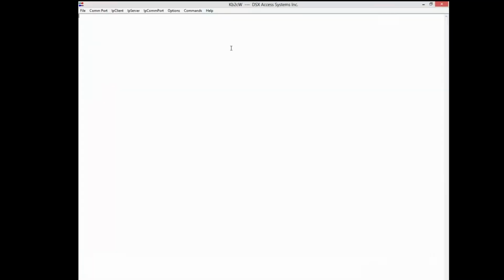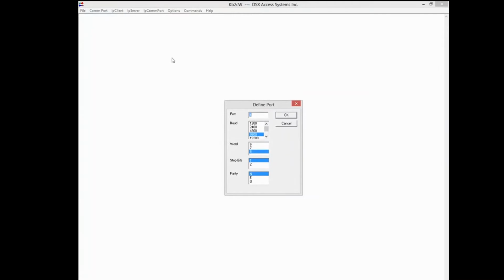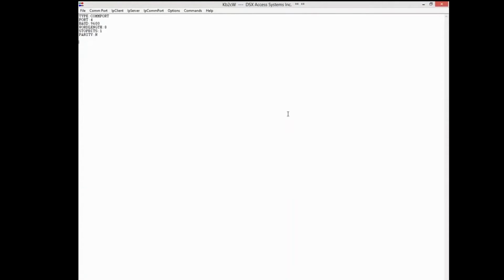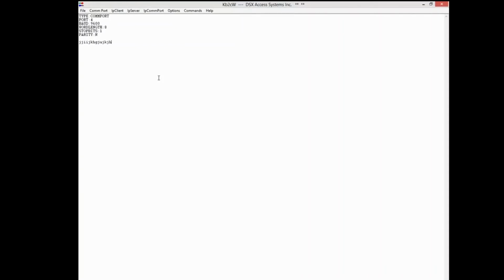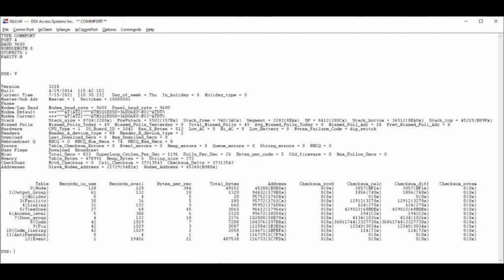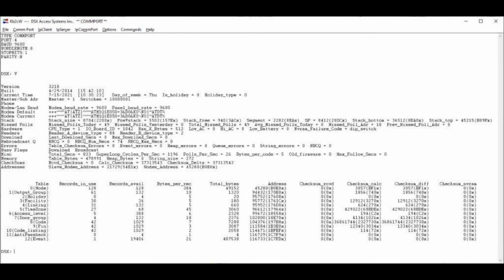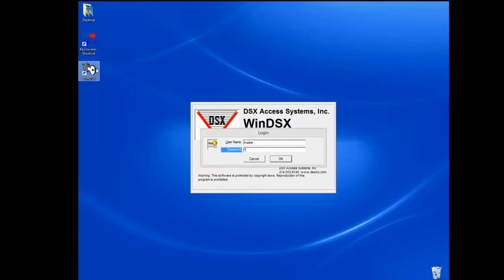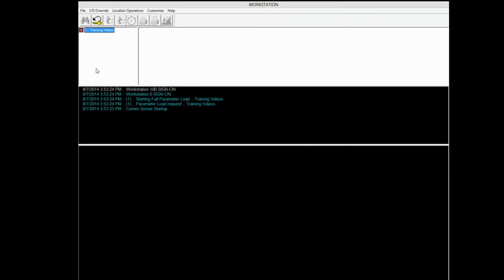KB2CW Serial Loopback